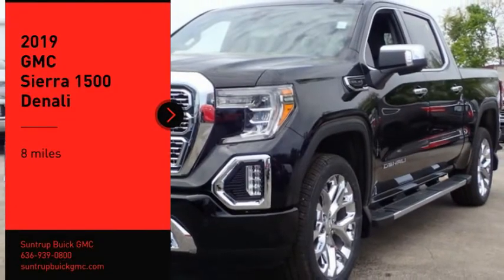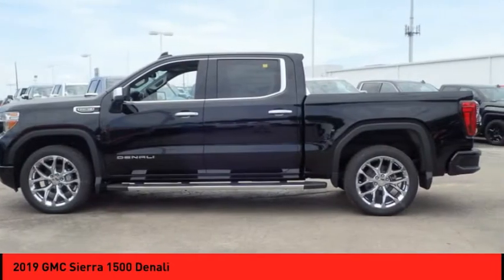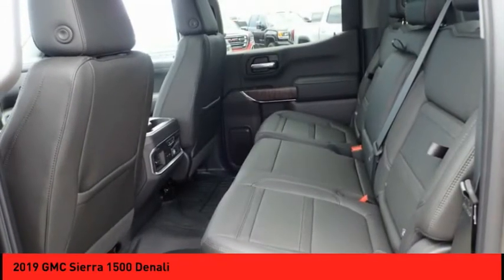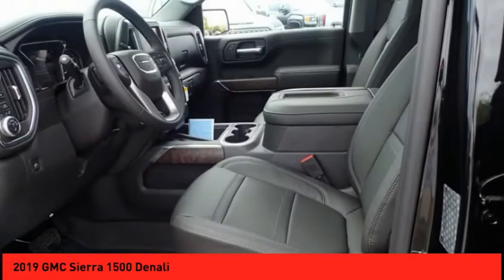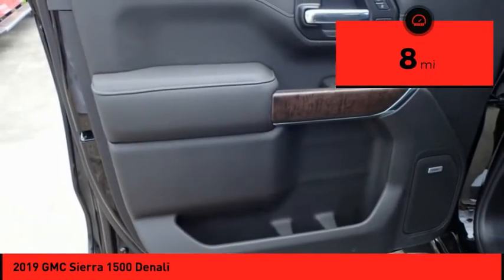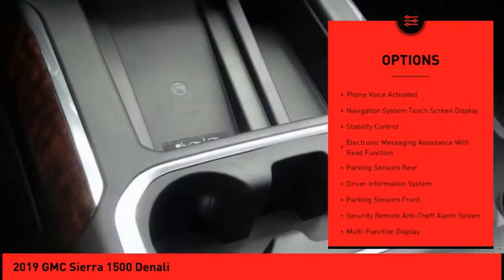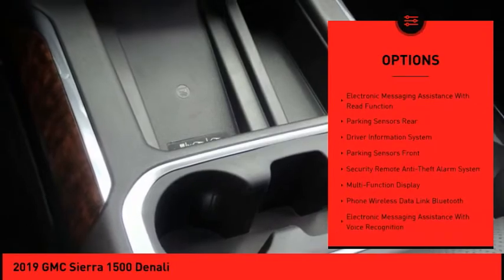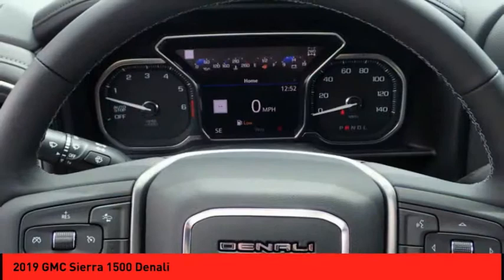2019 GMC Sierra 1500 St. Peters MO 50518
2019 GMC Sierra 1500 Denali

It comes with a 8 Cylinder engine.  Rocking a sleek black exterior and a jet black interior, this car is a great pick.  Come see us today and see this one in person!  * After market Equipment may not be reflected in the price above **Price does not include $199 painted pinstripe were applicable, Processing fee of $179, Tax, Title or License.